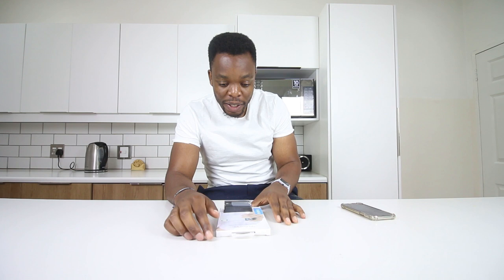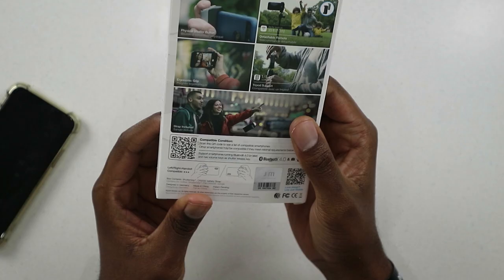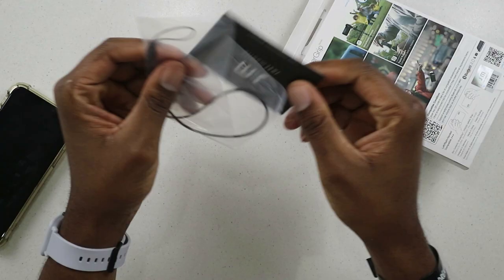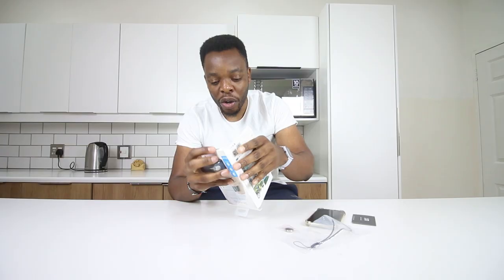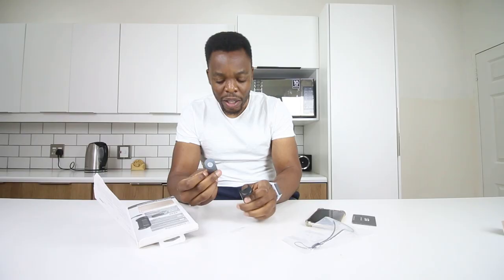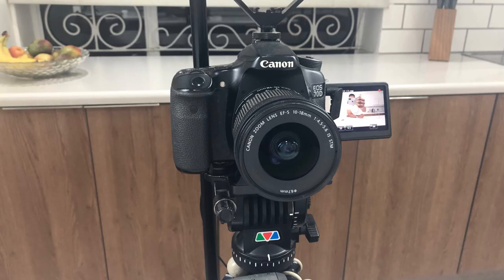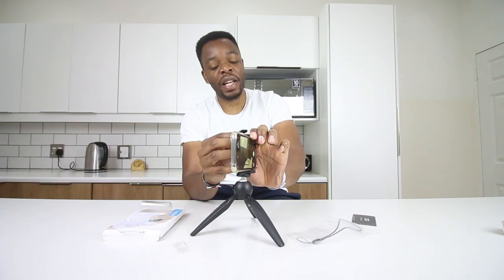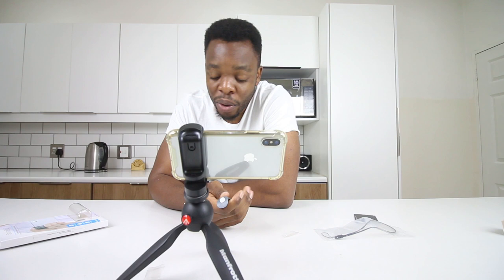Improve your mobile photography with Shutter Grip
Pedro Muanza
Bruma
2026
Johannesburg
Gauteng
South Africa